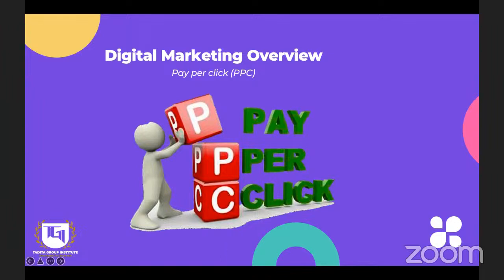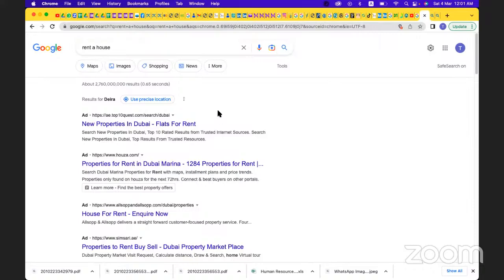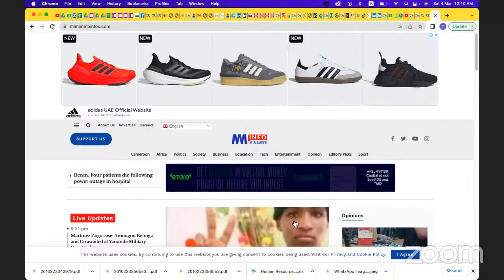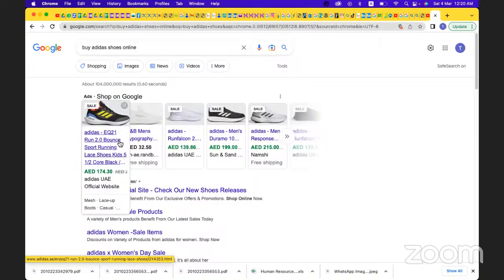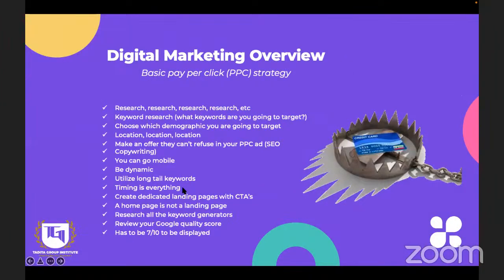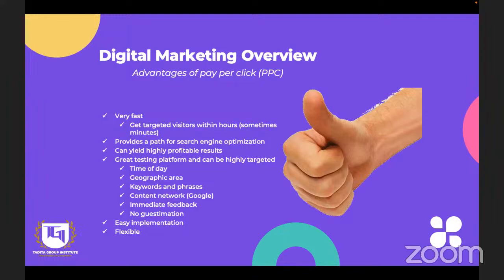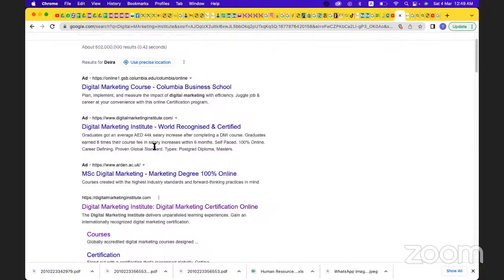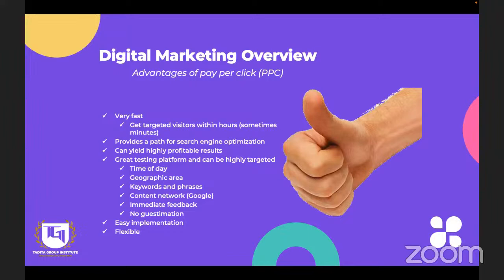Search Engine Marketing